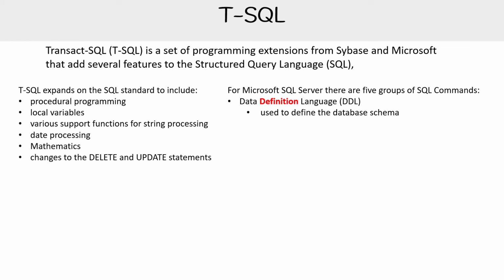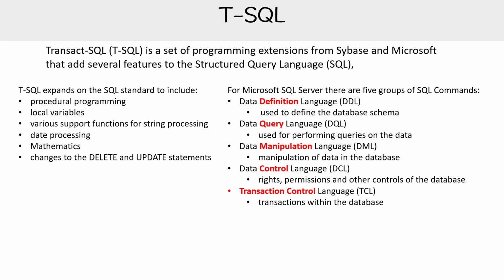DP 900 — T SQL